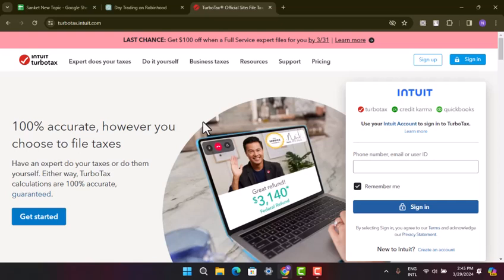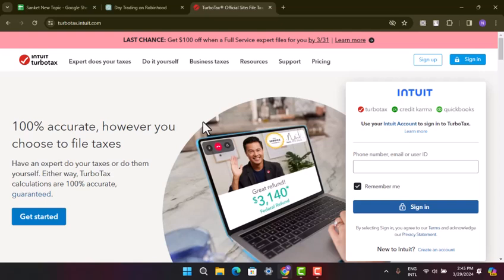How to Report Backdoor Roth in TurboTax !! Report Backdoor Roth in TurboTax Online - 2024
In this video I'll walk you through the steps on how you can  report backdoor roth in turbotax.

Chapters / Timestamps
0:00 Intro
0:15  Reportdoor Backdoor Rth.
1:21 Outro.